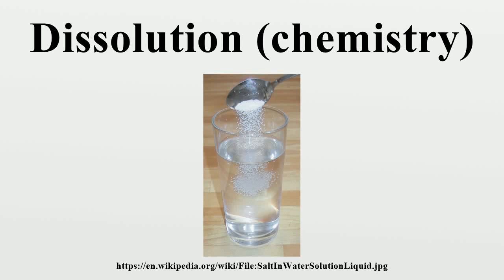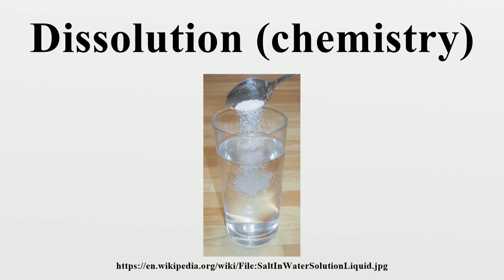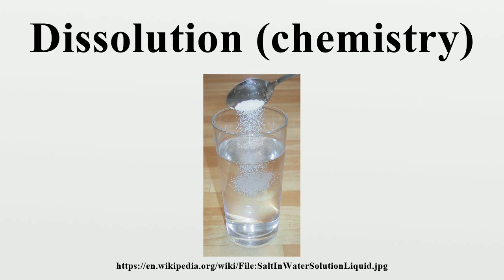Dissolution (chemistry)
The dissolution of gases, liquids, or solids into a liquid or other solvent is a process by which these original states become solutes (dissolved components), forming a solution of the gas, liquid, or solid in the original solvent.Solid solutions, often called salts, are the result of dissolution of one solid into another, and occur, e.g., in metal alloys, where their formation is governed and described by the relevant phase diagram.

Image-Copyright-Info
Author-Info:   Picture taken by me -- Chris 73 14:12, 11 Dec 2004 (UTC)

Image-Copyright-Info